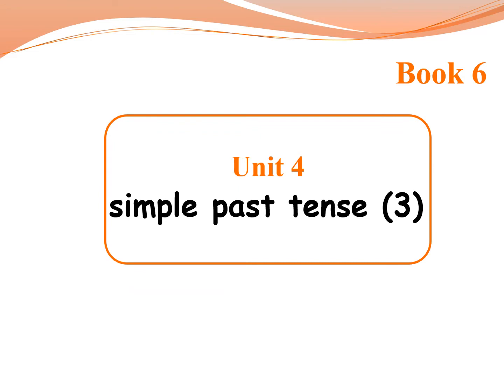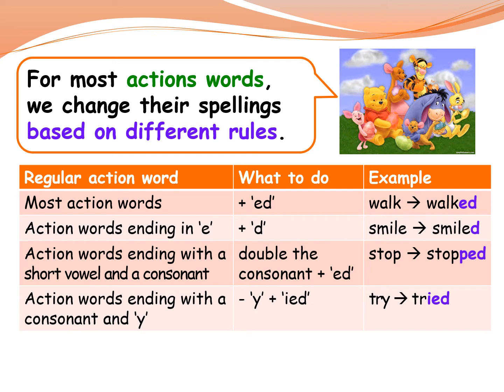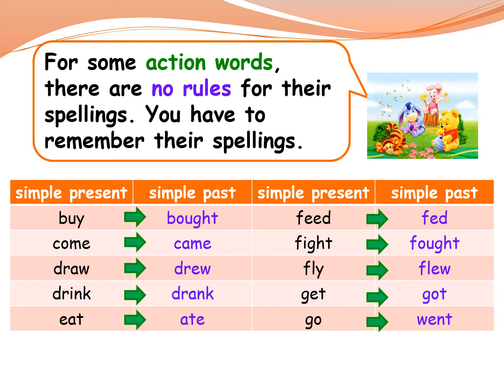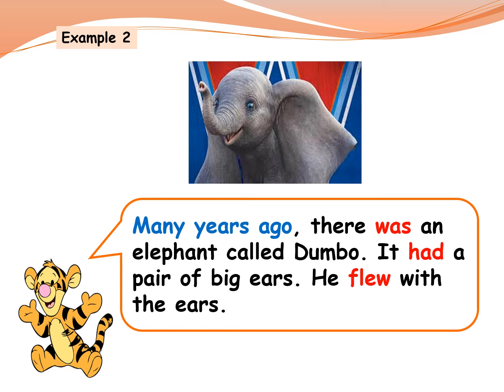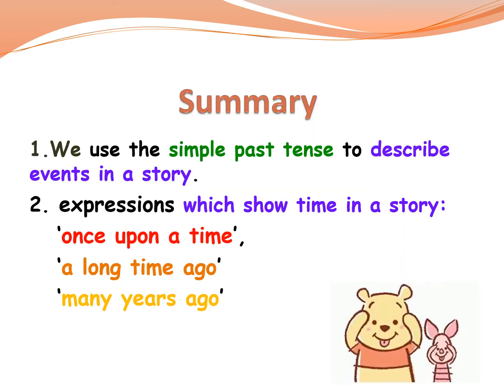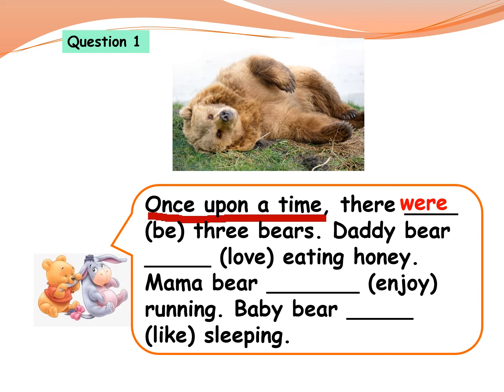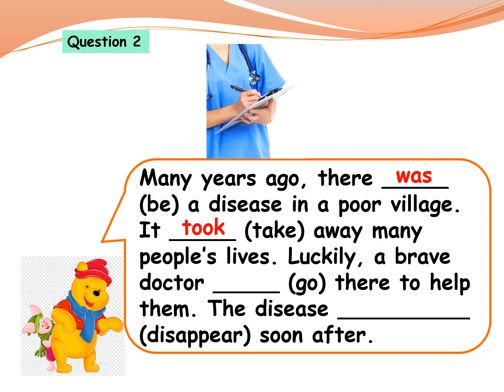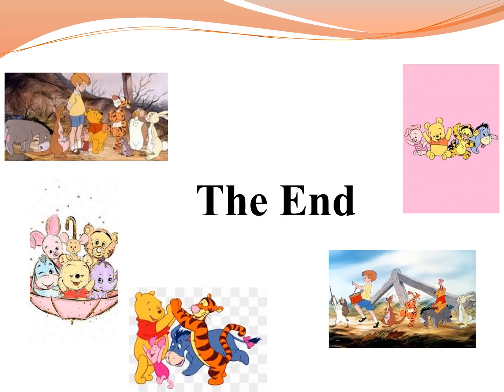Book 6 Grammar 2